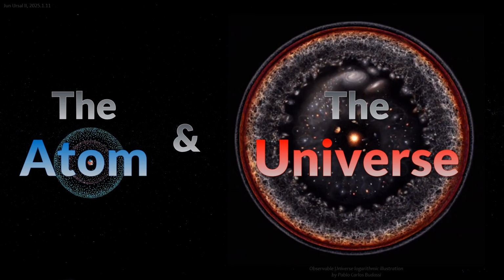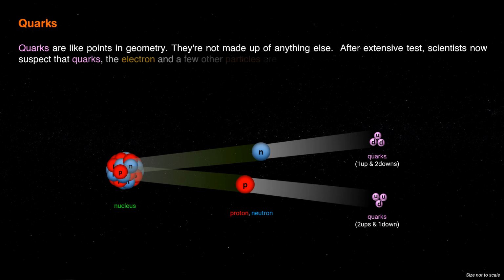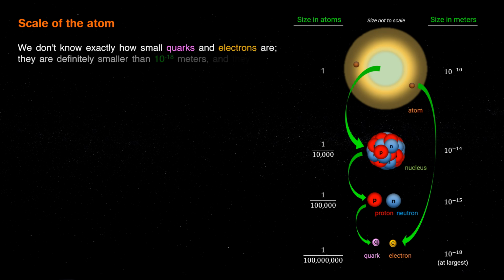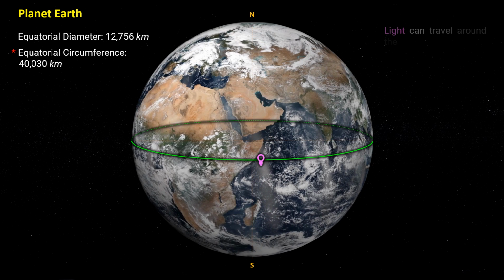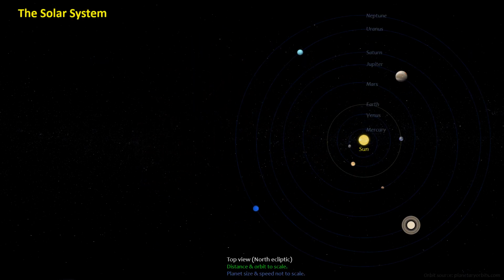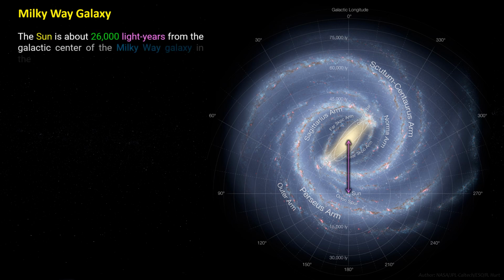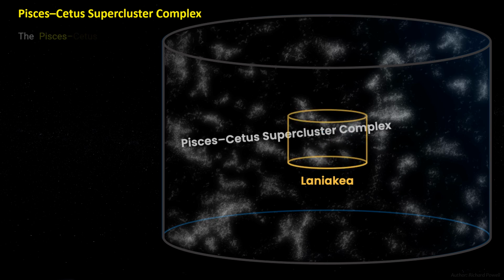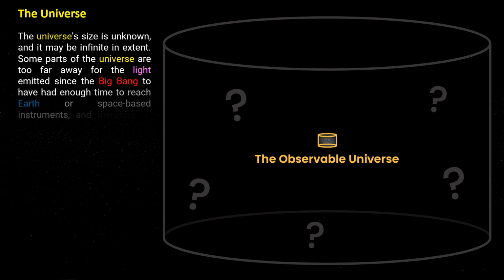The Atom & the Universe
From the smallest particle🔬🦠 to the vastness of space🔭🚀, nature's simplicity and immensity are awesome and humbling.

Contents (start time):
• Atom, nucleus, & electrons (0:12)
• Protons & neutrons (0:33)
• Quarks (0:54)
• Structure within the Atom (1:20)
• Scale of the atom (2:09)
• Fundamental? (2:48)
• Planet Earth (3:09)
• The Sun (3:48)
• The Solar System (4:47)
• Milky Way Galaxy (5:21)
• The Local Group (6:07)
• Laniakea Supercluster (6:41)
• Pisces–Cetus Supercluster Complex (7:07)
• The Observable Universe (7:26)
• The Universe (8:06)

NASA, ESA, Wikipedia

CTTO of other source materials & multimedia resources.

1. Emotional Cinematic by Grand Project

2. Cirrus by Scott Buckley